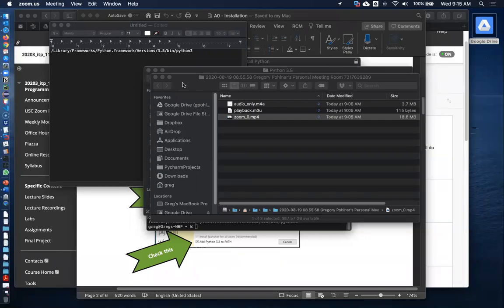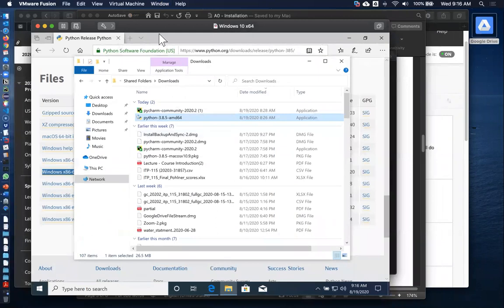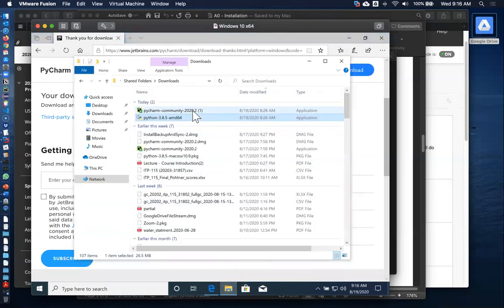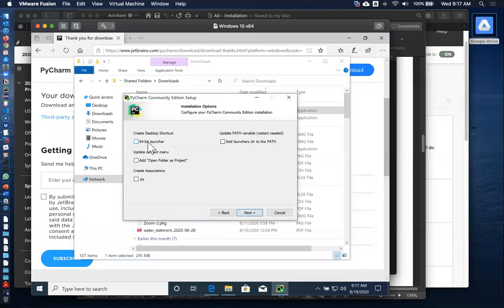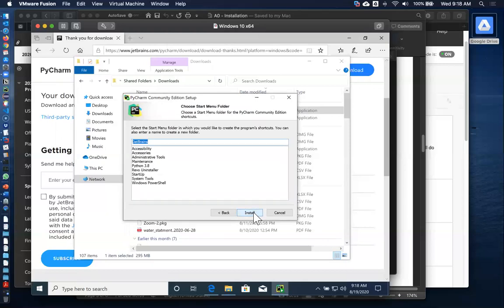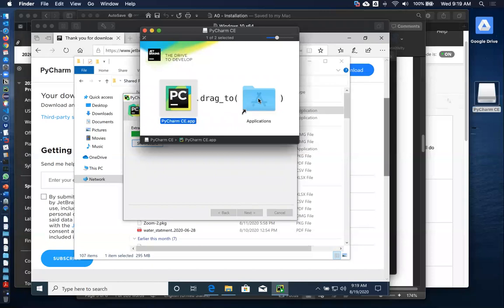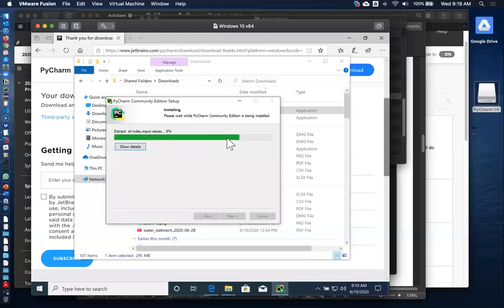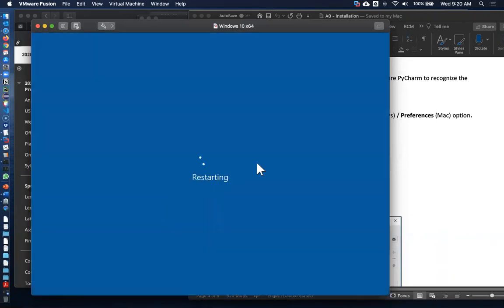ITP115 Installation 2 of 3 PyCharm